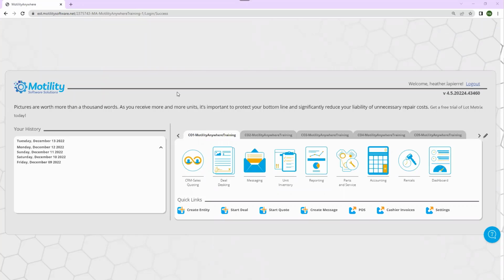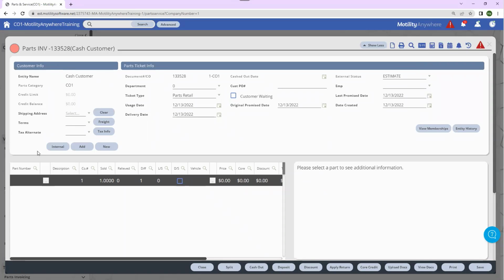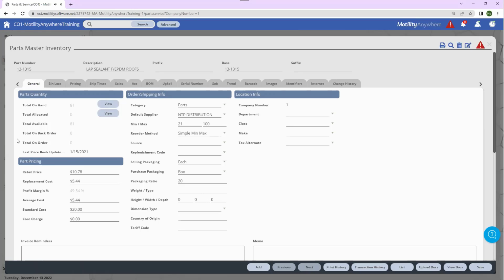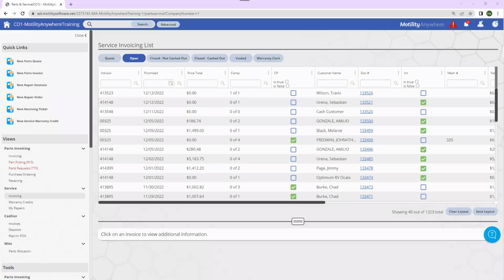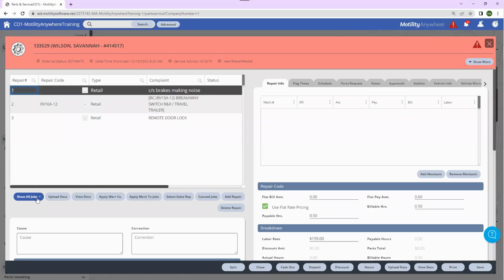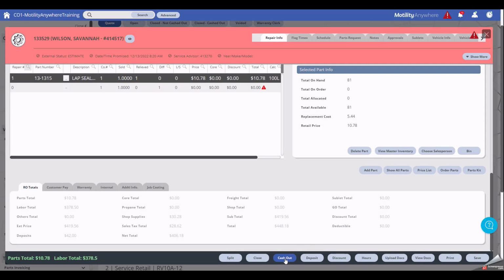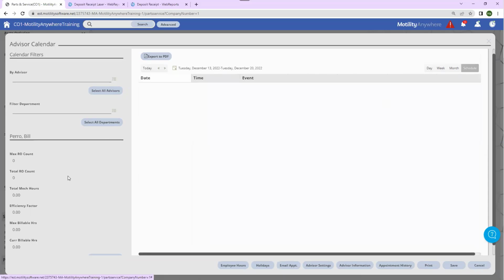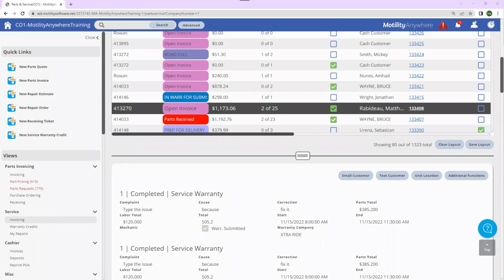MotilityAnywhere Migration - Parts & Service Full Webinar